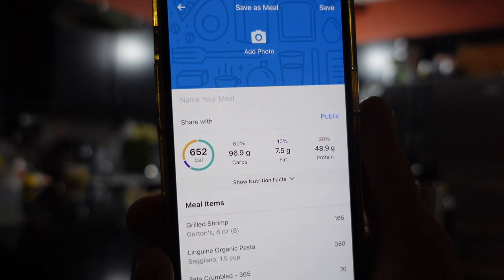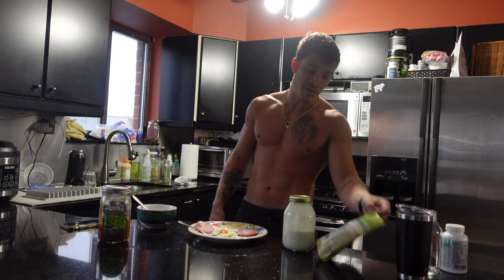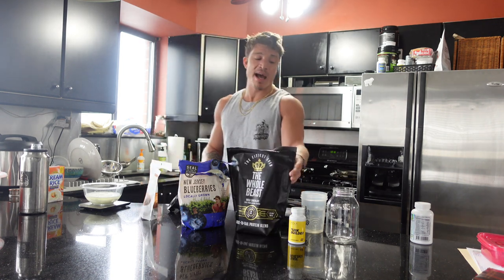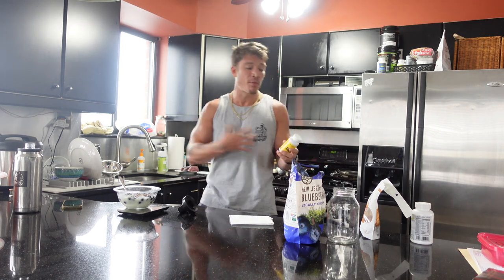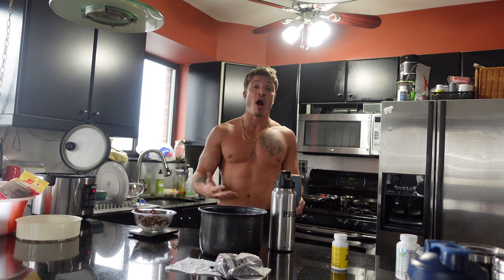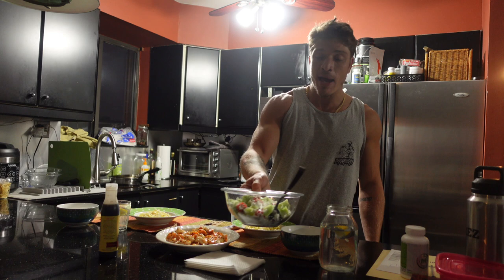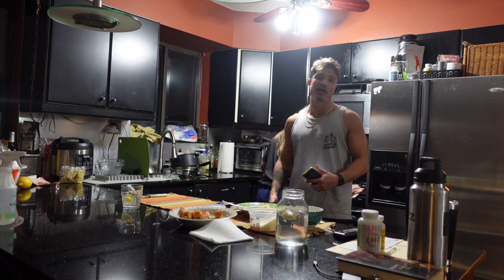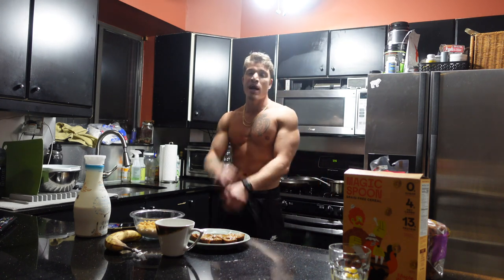HOW I EAT TO BURN FAT AND MAINTAIN MUSCLE MASS | DO MACROS REALLY MATTER? | FULL CUTTING DIET SHOWN